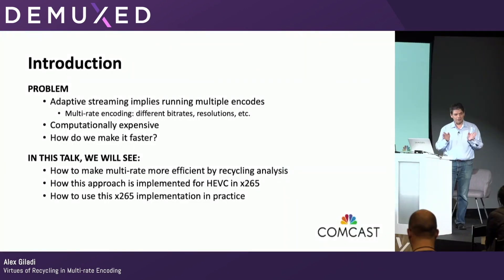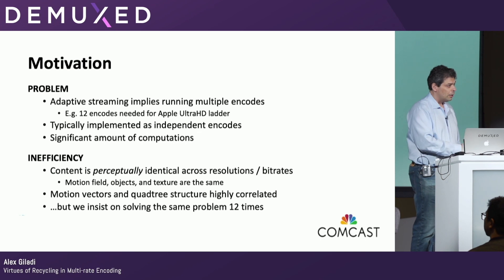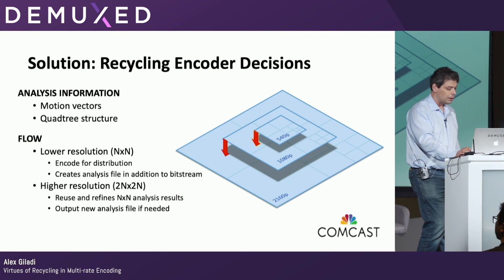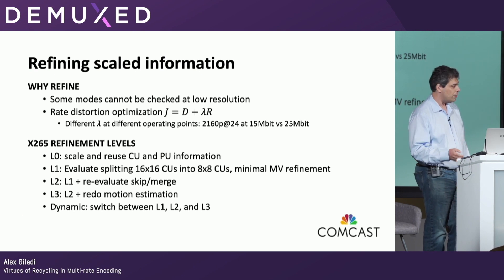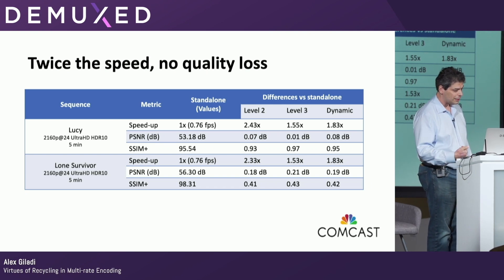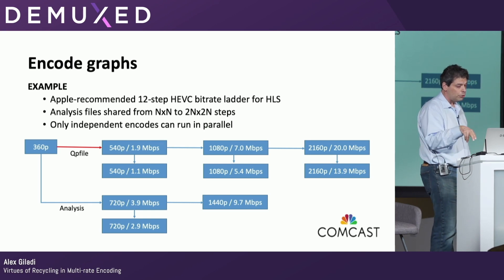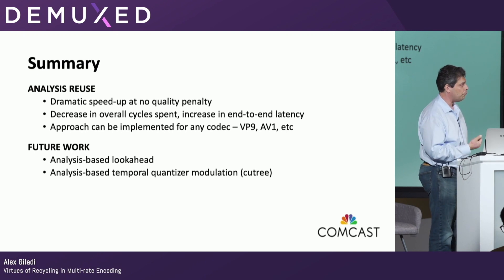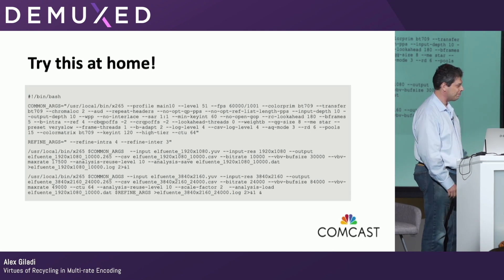Alex Giladi - Virtues of Recycling in Multi-rate Encoding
In this talk we will show how to double the x265 encoding speed while keeping same encoder.

Adaptive streaming implies encoding of the same content in multiple bitrates and spatial resolutions. With that said, the underlying content does not change. This talk presents a simple yet powerful hierarchical encoding technique for improving computational efficiency of multi-resolution and multi-rate encoding. Video content is first encoded at a lower resolution or at a higher bitrate of same resolution. Encoder decisions taken during this encode, such as motion vectors and quadtree block structure, are then used in higher resolution encodes.

The proposed encoding approach is not pure theory. It is integrated into the stable branch of x265 open source HEVC encoder and thus is available to anyone using v2.7 and newer. The authors observed speed-ups of up to 250% for higher resolutions with no penalty in terms of visual quality. Neither is hierarchical encoding an HEVC-specific acceleration -- any motion-compensated codec should benefit from the approach.